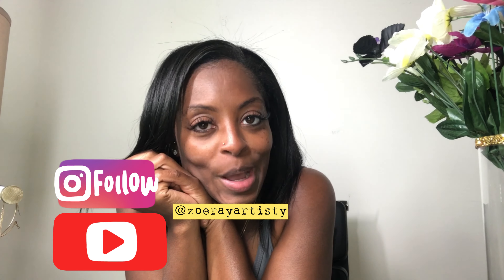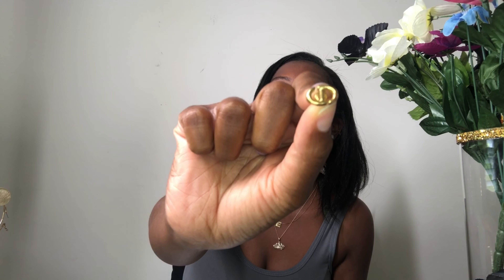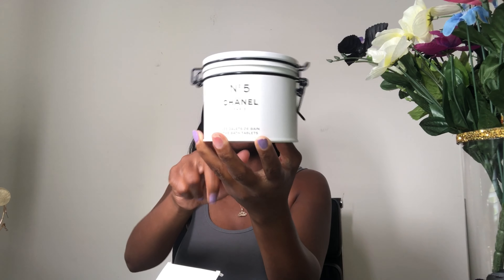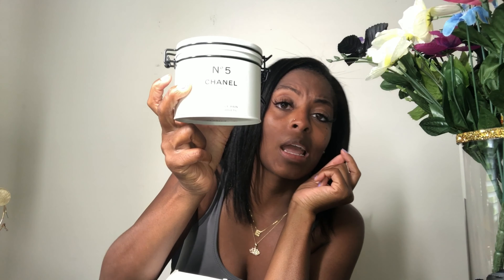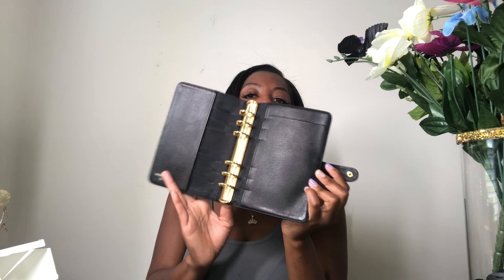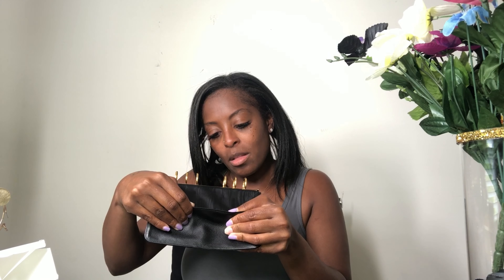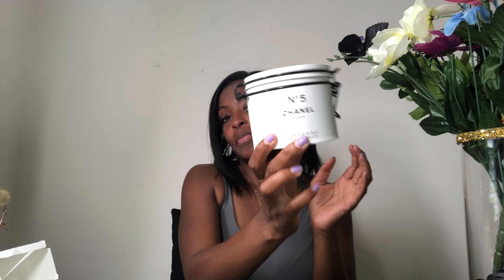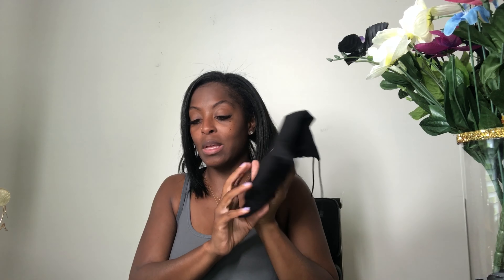My First Chanel and Dior unboxing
Chanel Vintage: The Real Real

Chanel Bathbomb (SOLD OUT)